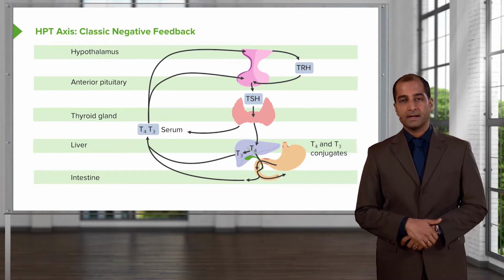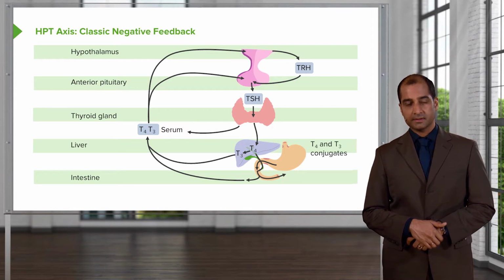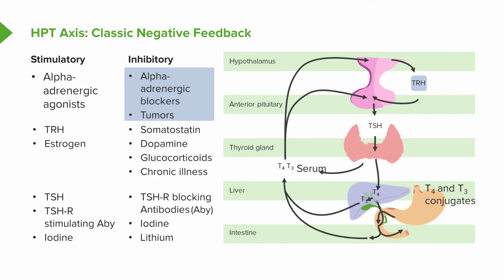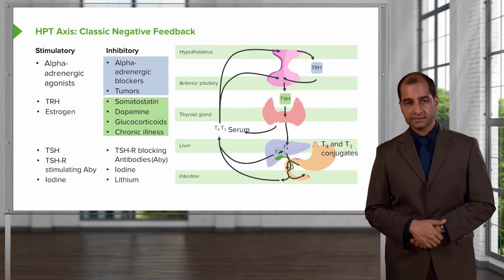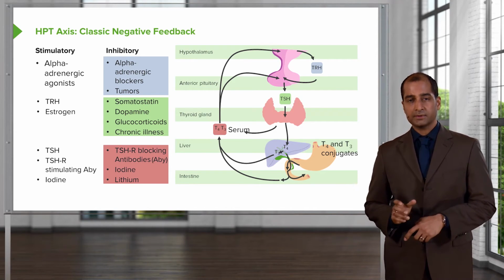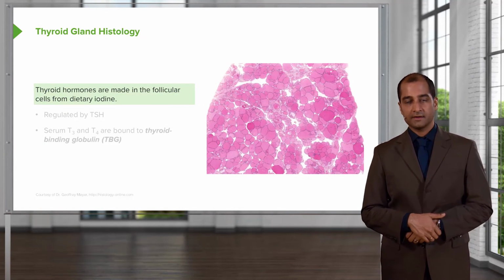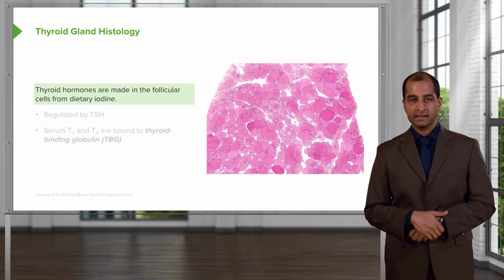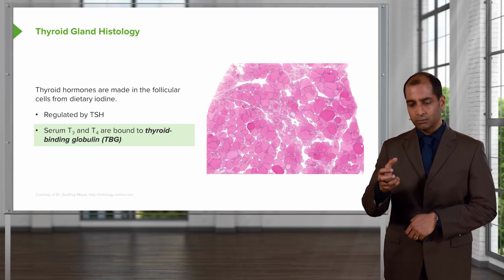Hypothalamic–Pituitary–Thyroid Axis (HPT-Axis) – Pathology | Lecturio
This video “Surface Anatomy of the Abdominal Wall ” is part of the Lecturio course “Abdominal Wall - Anatomy” ► WATCH the complete course

► LEARN ABOUT:
- HPT axis - classical negative feedback
- Simulatory and inhibitory
- Thyroid gland histology

► LECTURIO is your single-point resource for medical school:
Study for your classes, USMLE Step 1, USMLE Step 2, MCAT or MBBS with video lectures by world-class professors, recall & USMLE-style questions and textbook articles. Create your free account now

► READ TEXTBOOK ARTICLES related to this video:
Pituitary Gland Disorders — Hypothalamic–Pituitary–Thyroid Axis (HPT-Axis), Pituitary Sellar Masses, Pituitary Apoplexy and Sheehan’s Syndrome